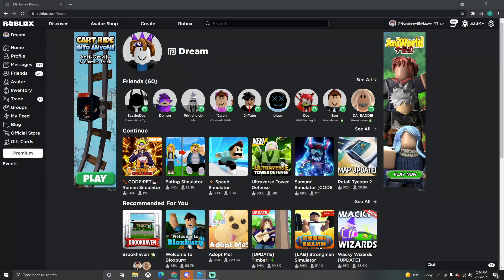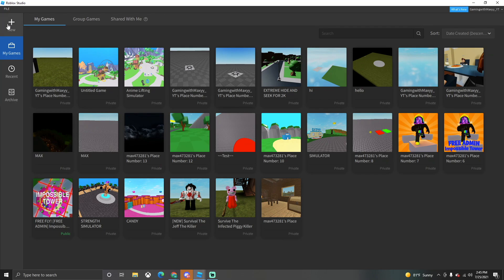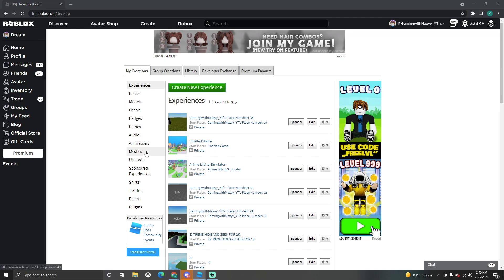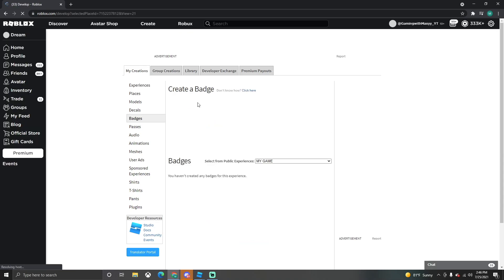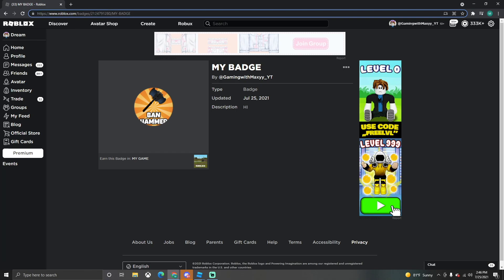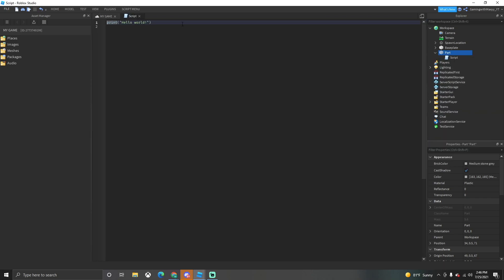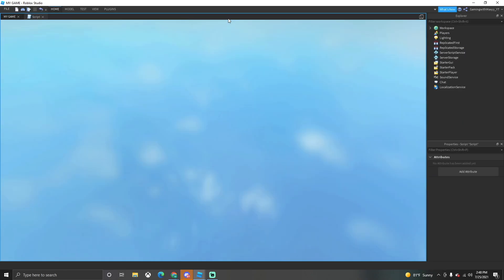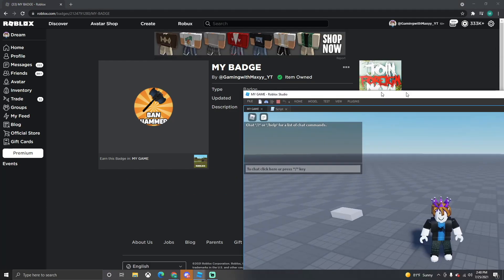How to make a working badge in roblox (2021)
Script:
script.Parent.Touched:Connect(function(part)
 if part.Parent:FindFirstChild("Humanoid") then
 local player = game.Players:GetPlayerFromCharacter(part.Parent)
 game:GetService("BadgeService"):AwardBadge(player.UserId, YOUR ID HERE )
 end
end)